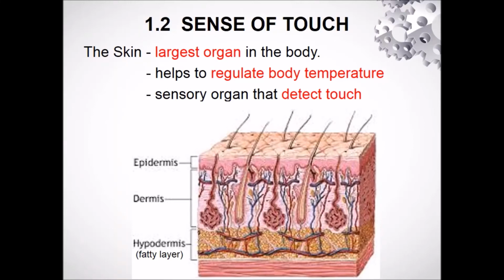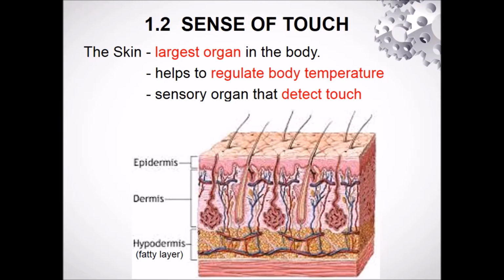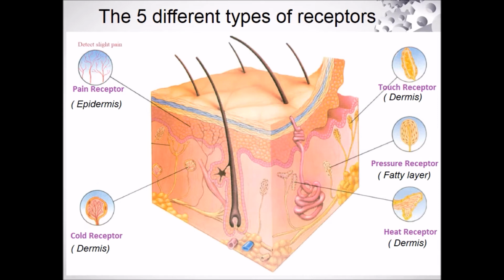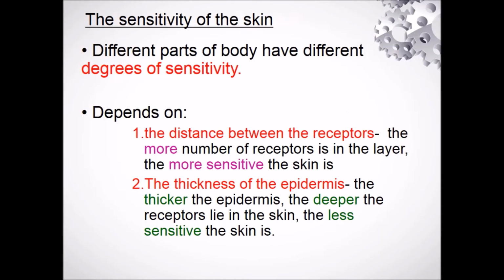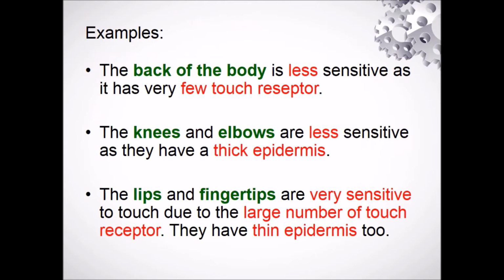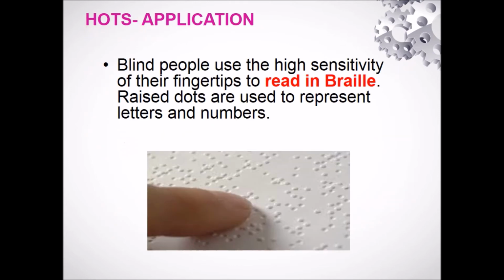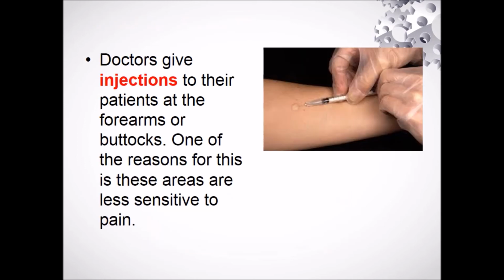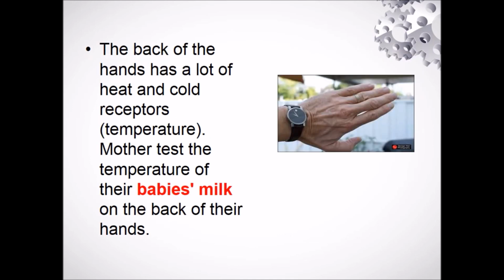1.2 Sense of Touch